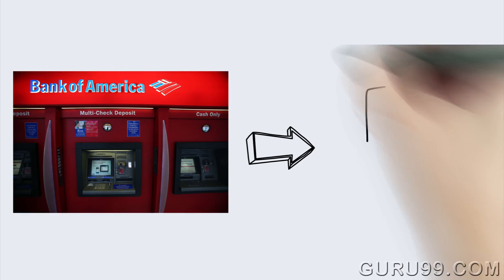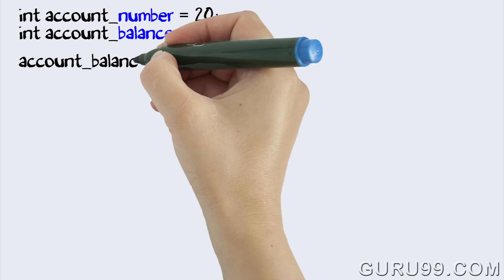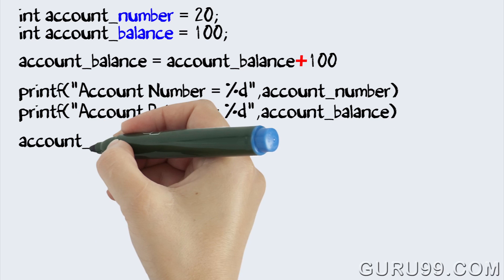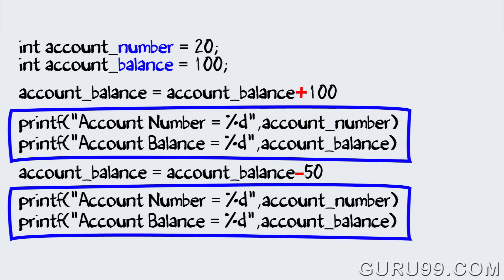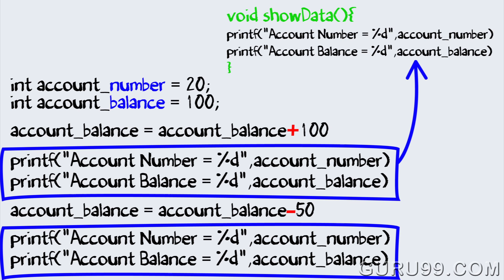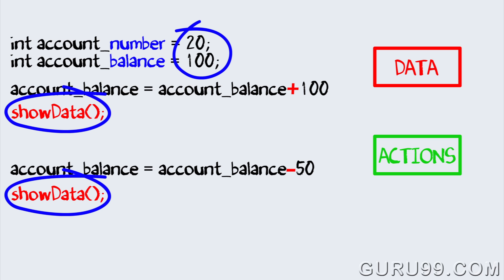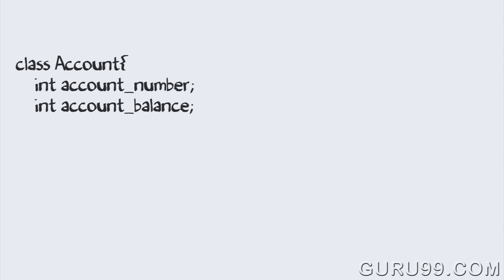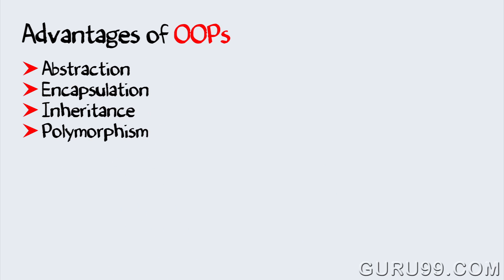What is Object Oriented Programming? OOPS Concepts in Java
❓ What is object-oriented programming (OOP)?
Object Oriented Programming is a programming concept that works on the principle that objects are the most important part of your program.

This tutorial looks into the Evolution of Programming Languages over the years and explains the fundamentals of Unstructured, Structured and Object Oriented Programming concept.

This video will explain Java OOPS concepts in detail.

Sincerely,
Guru99